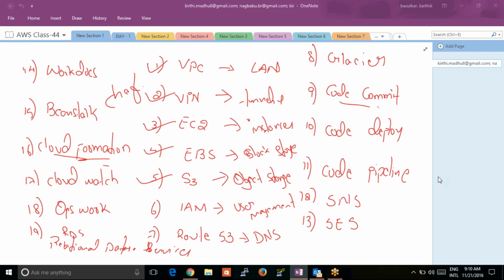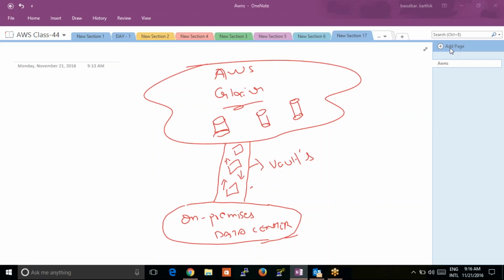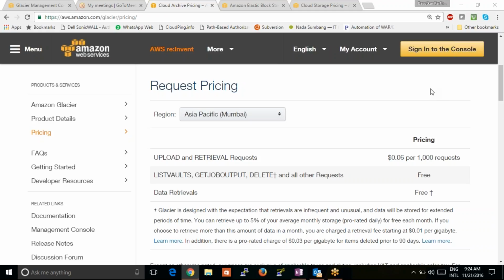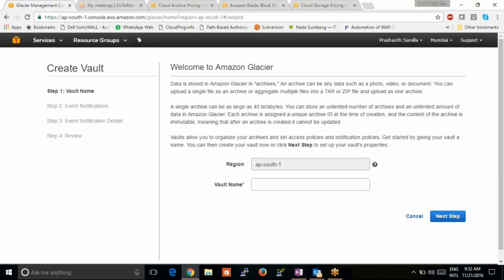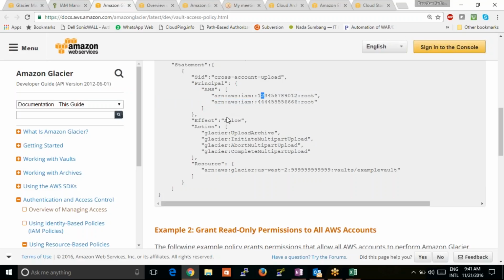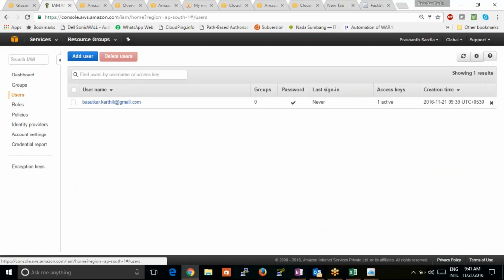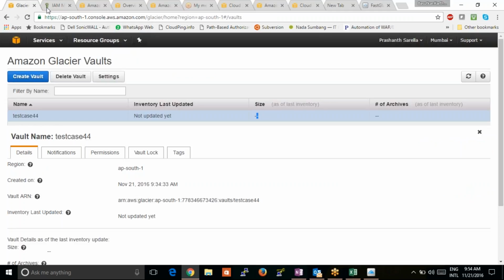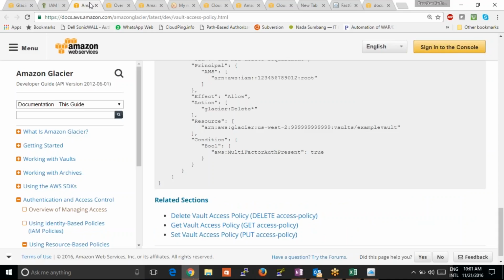AWS DAY 13 - GLACIER